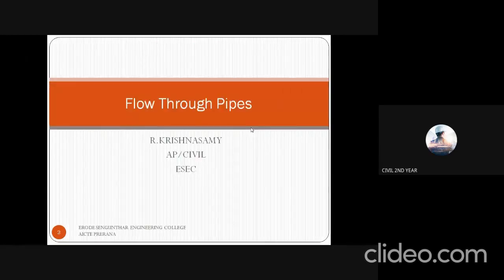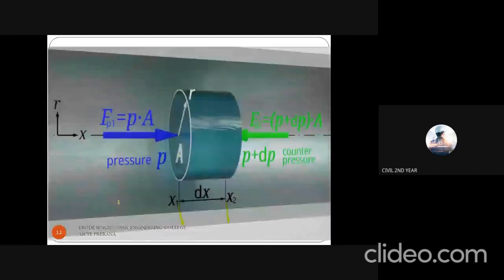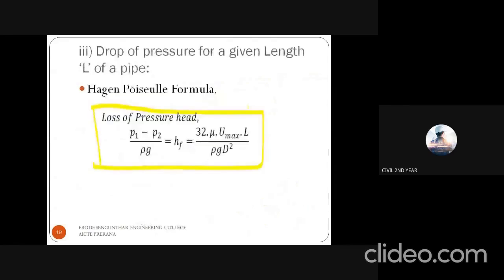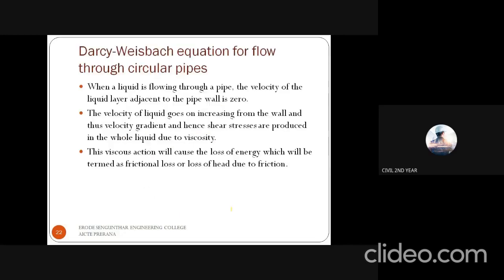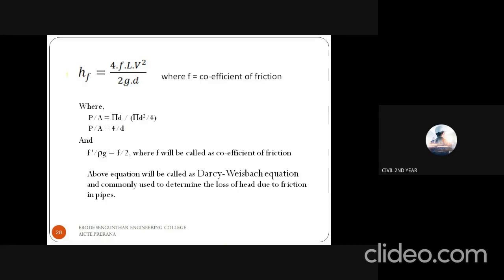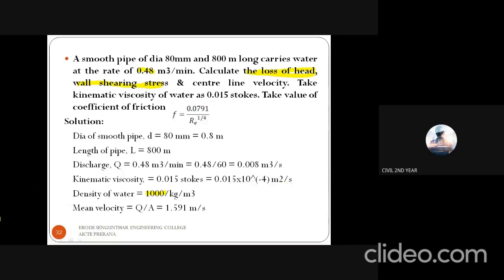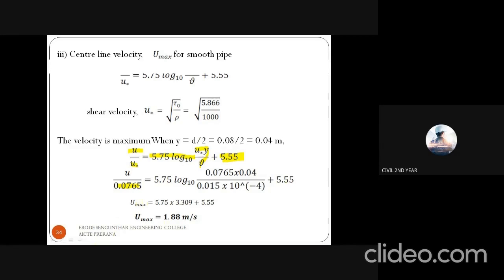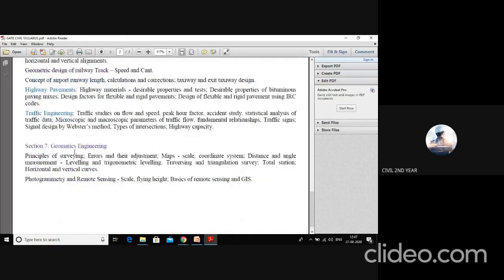Water Resources Engineering |Laminar and turbulent flow;Flow in pipes |GATE|CIVIL|ESEC|AICTE PRERANA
Erode
Tamil Nadu
AICTE - PRERANA

Topic: Laminar and turbulent flow; Flow in pipes
GATE
CIVIL GATE syllabus
Laminar and turbulent flow
Flow in pipes
Pipe networks
OBJECTIVEE QUESTIONS–GATE QUESTIONS

Resource Person:
R.KRISHNASAMY
Assistant Professor
Tamil Nadu